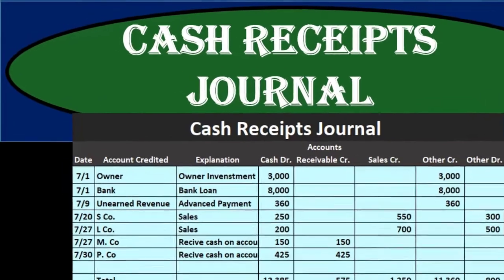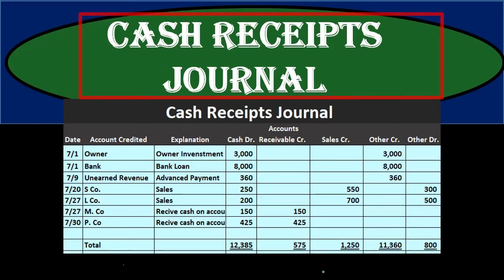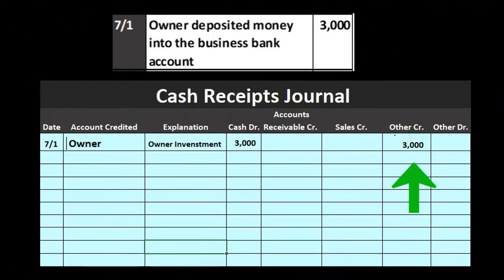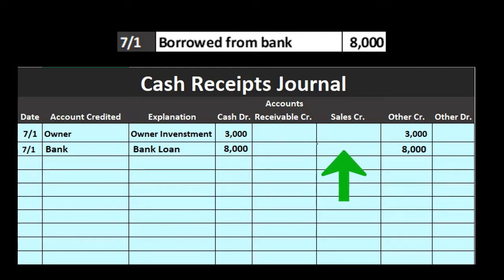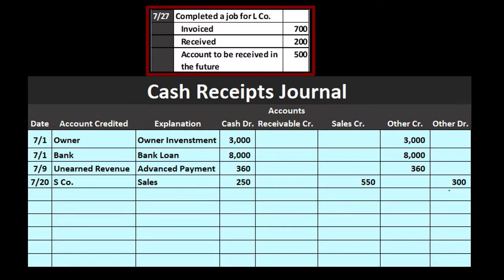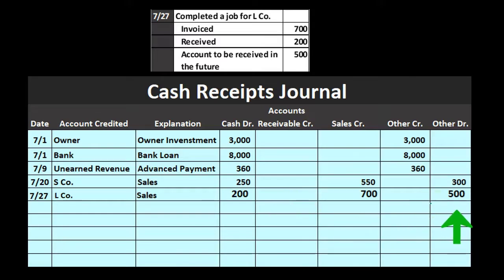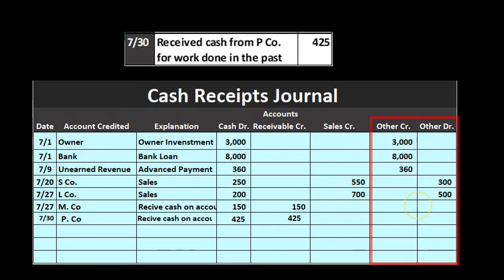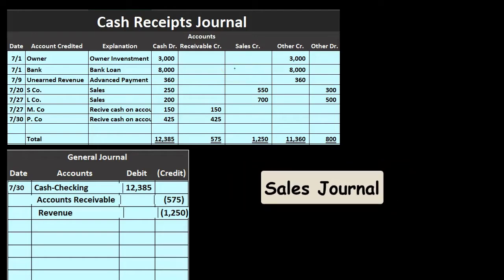Cash Receipts Journal 40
Cash Receipts Journal
Subsidiary Ledgers